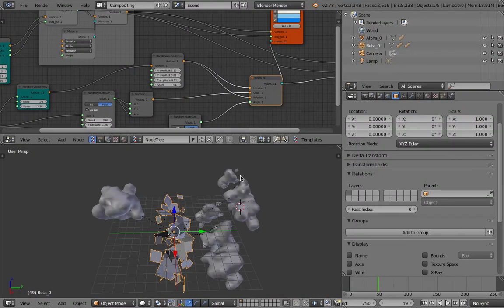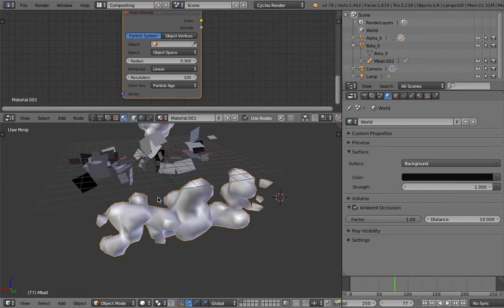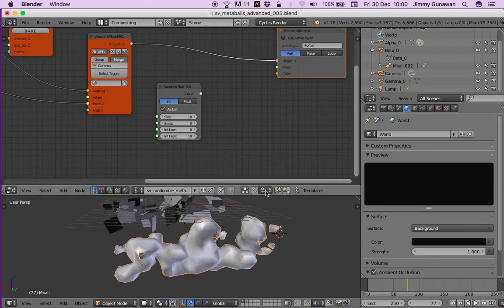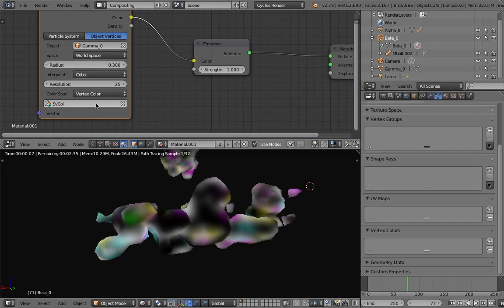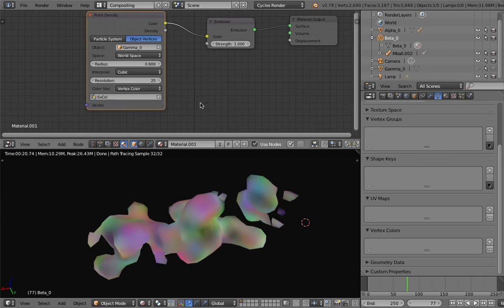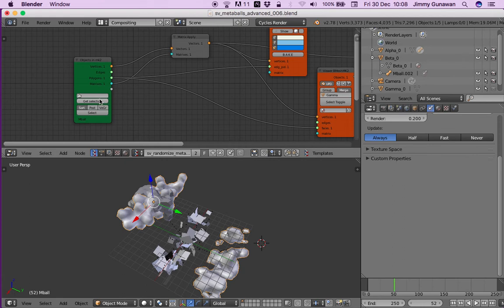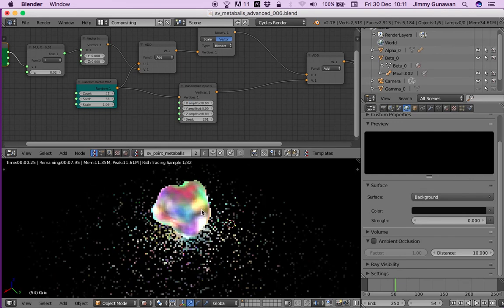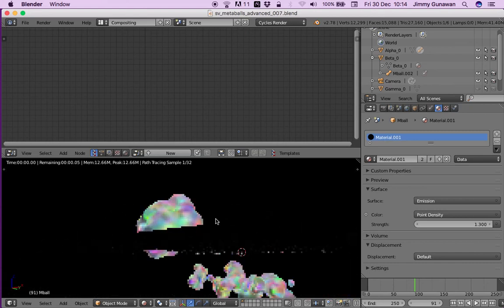BLENDERSUSHI / SV Metaballs Random Color Point Density (LIVENODING218)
Metaballs is one type of Geometry that is probably best colored using procedural 3D texture like the one availabe in Cycles.

But what if we attempt to colorize it differently using Point Density nodes in Blender Cyces? We can do that using the help of Sverchok.